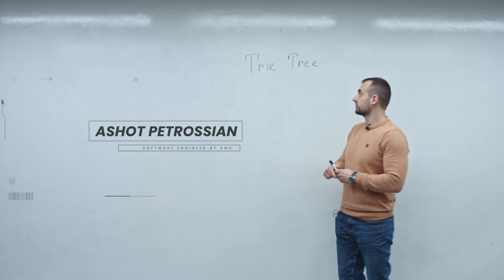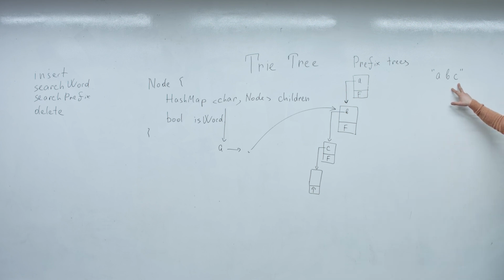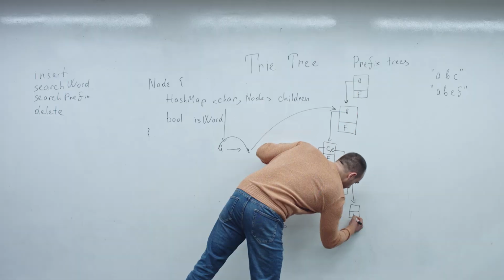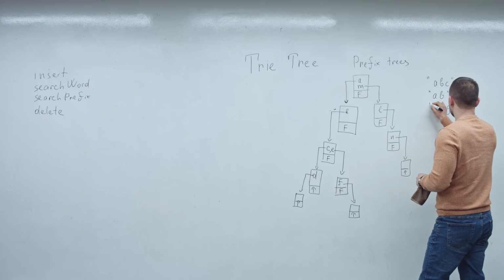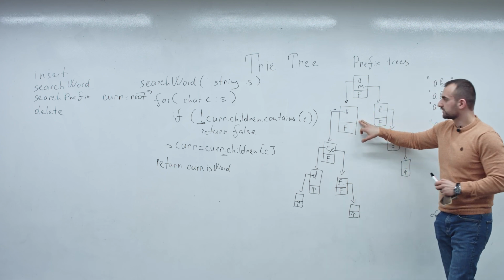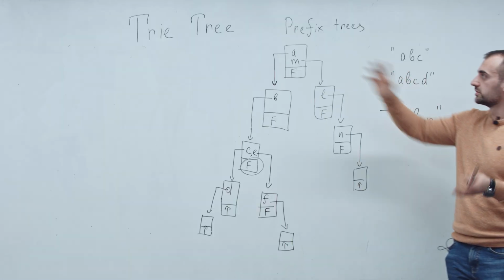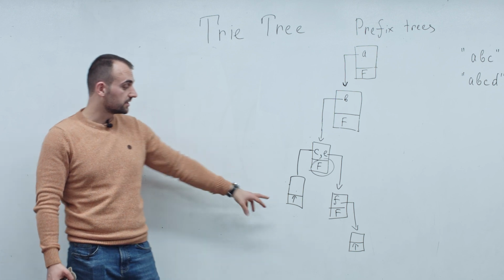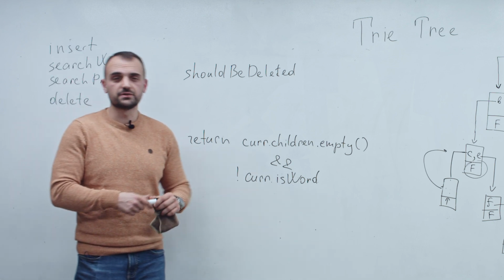Trie Tree - Demo Lesson for Advanced Algorithms Course Promo | Ashot Petrossian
In this video, we're excited to give you a sneak peek at our "In-Depth Algorithms and Data Structures" course, launching in January 2024. Enjoy a sample lesson and see how we approach these essential computer science subjects. We hope this gives you a taste of what's to come in our upcoming course!